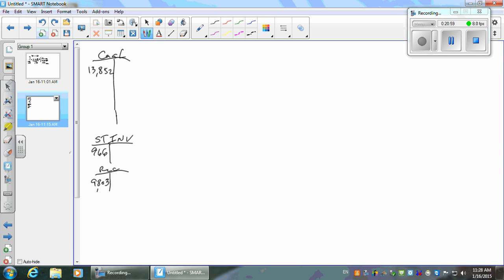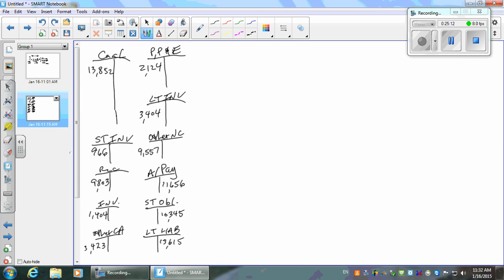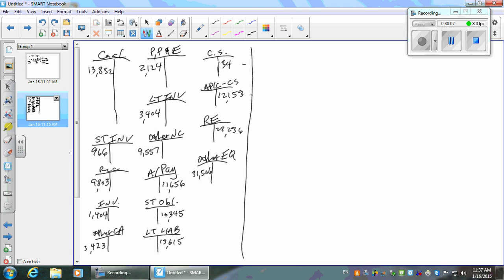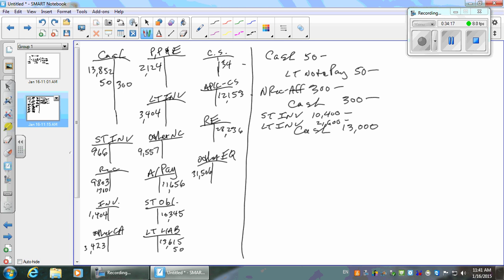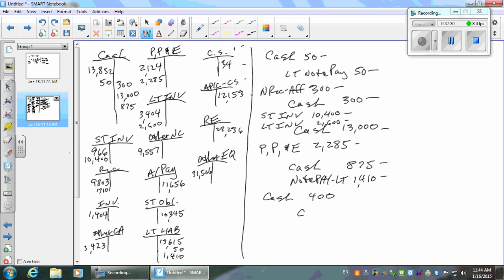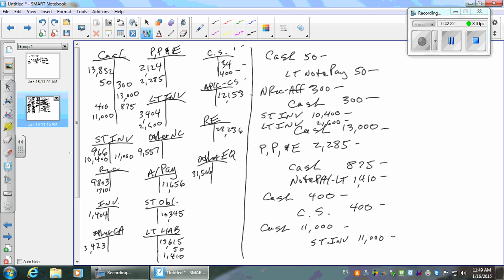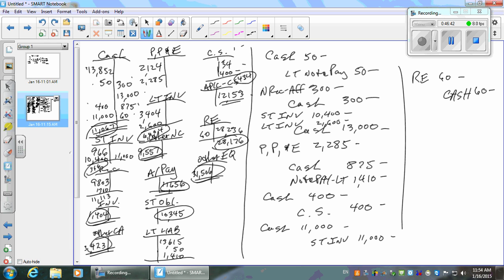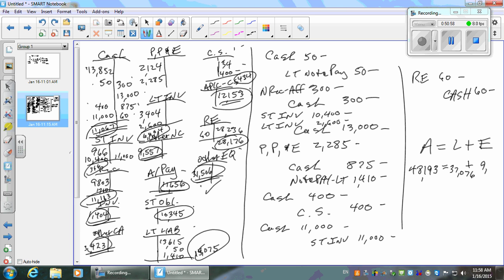January16 1202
Description